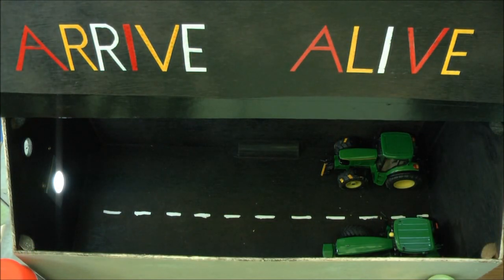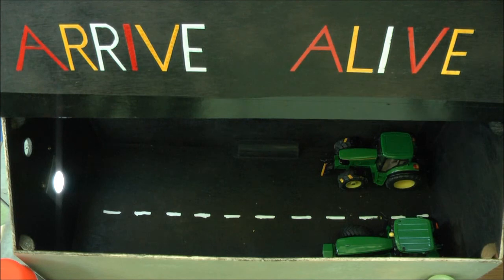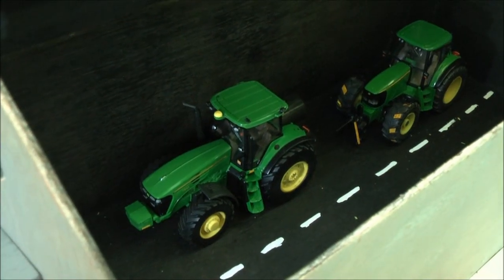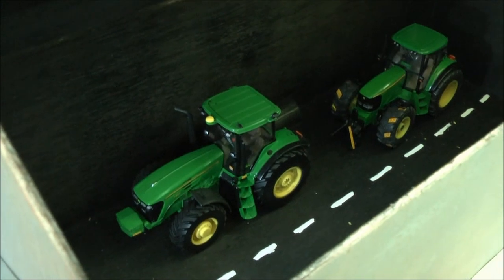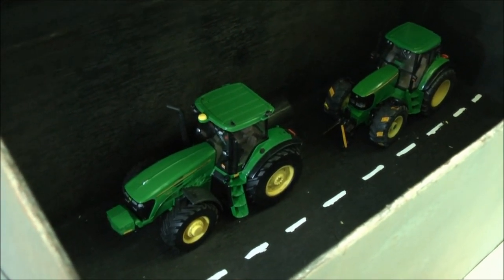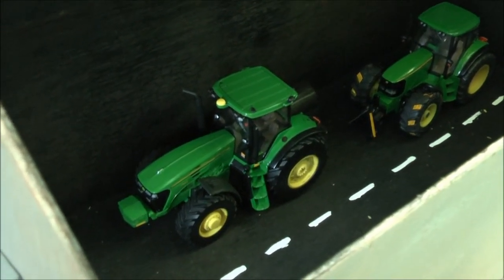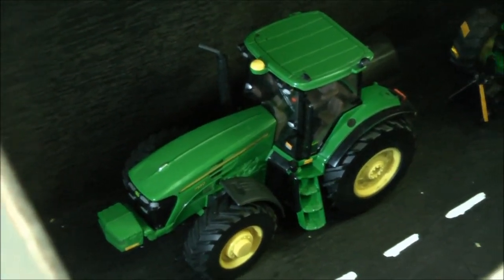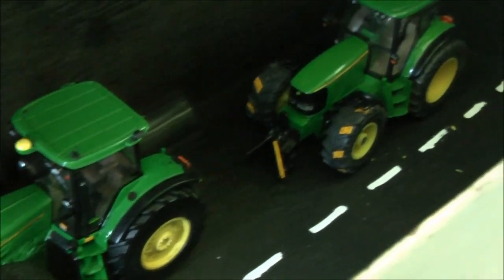Davis College Mallow BT Young Scientist Project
Con O'Callaghan speaking about his BT Young Scientist Project